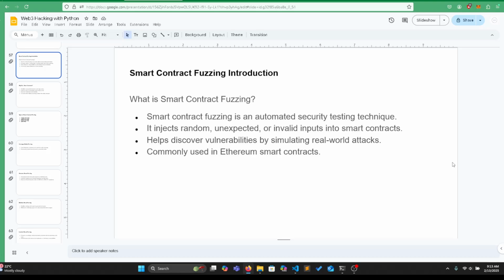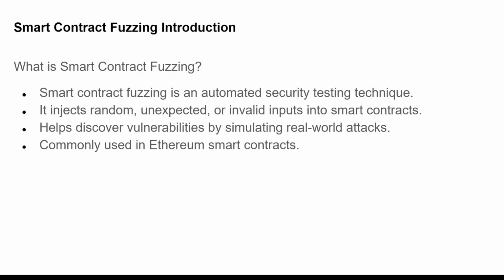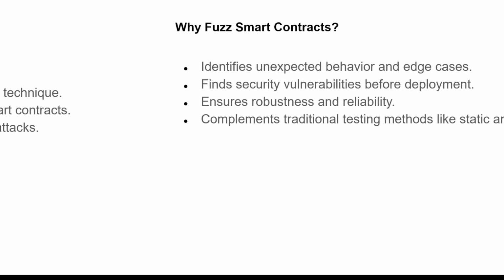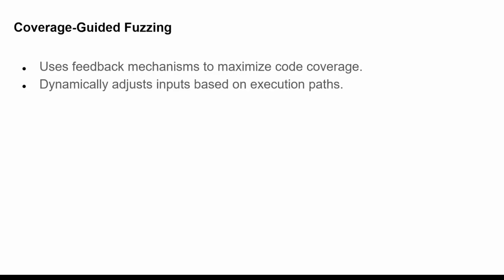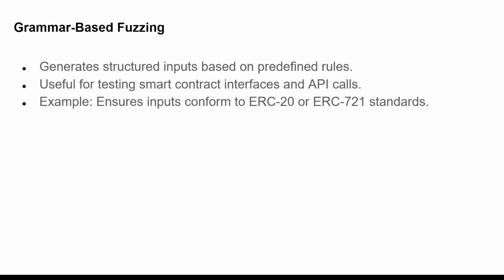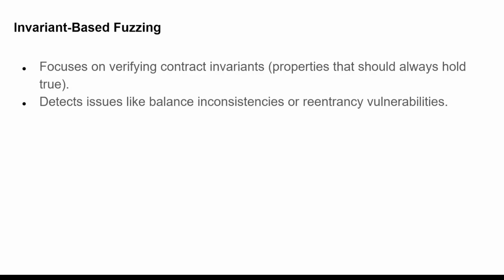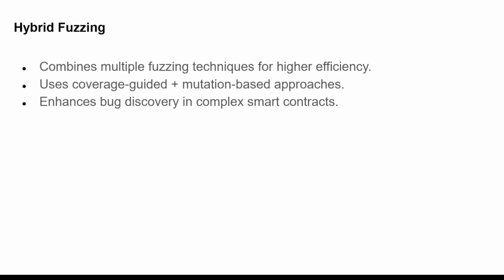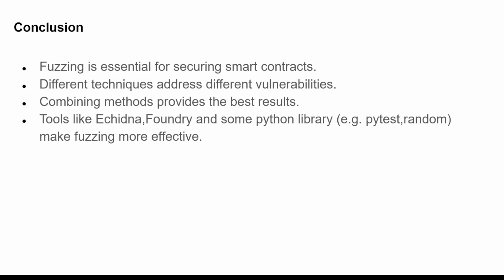19 Advance hacking technique part 1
In this video I will show you the advance technique of smart contract hacking/bug bounty.

🔐 Launch Your Blockchain Security

Career: Web3 Security Analyst Training + 1:1 Mentorship

Ready to become an in-demand Web3 security pro? Our intensive Hands-On Blockchain Security Training delivers real-world skills through 8 progressive assignments + personalized 101 mentorship:

✅ Master Industry Tools: Web3.py, Slither, Etherscan APIs, Anvil

✅ Tackle Real Challenges: Exploit vulnerabilities, reverse-engineer live contracts (like DAI), & simulate historic hacks

✅ 1:1 Expert Guidance: Get tailored feedback and career advice from seasoned auditors

✅ Build a Job-Ready Portfolio: Exploit scripts, analysis reports + a certification-worthy vulnerability scanner

Roles You’ll Prep For:
• Smart Contract Auditor
• Blockchain Security Engineer
• DeFi Protocol Analyst

🎯 Outcomes:

✔️ Certification & LinkedIn endorsements

✔️ Portfolio proving practical expertise

✔️ Skills aligned with top Web3 employers

Designed for professionals seeking mentorship-driven, practical training.